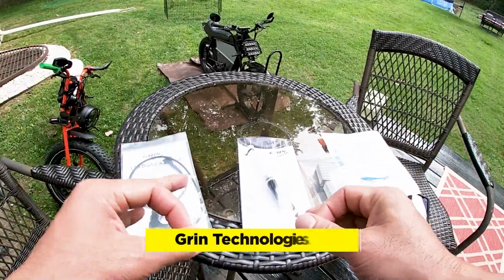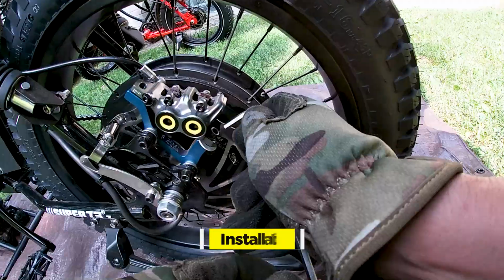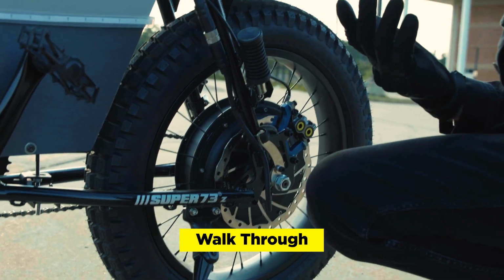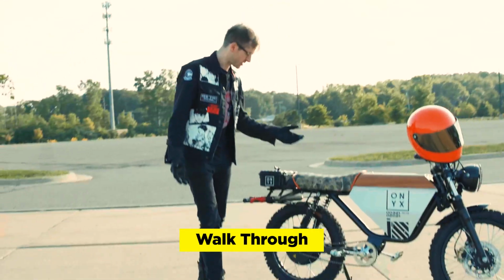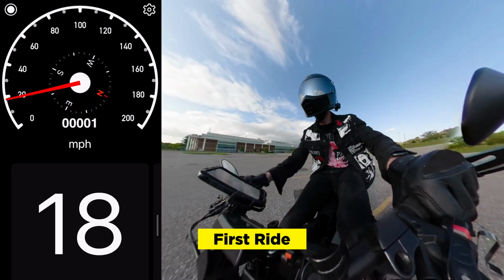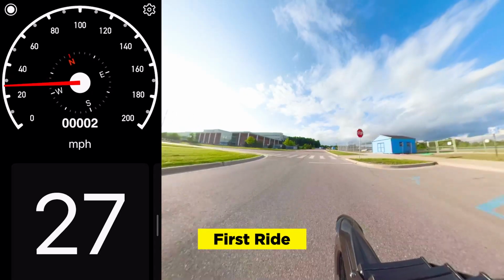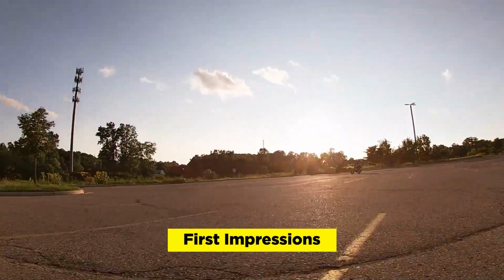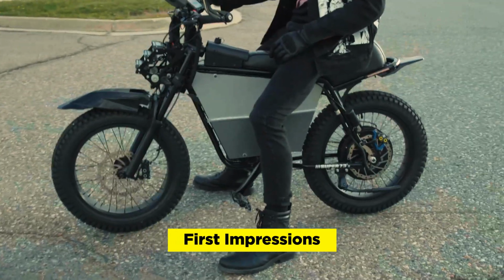Riding the 72V Super73 Z Force 1 for the First Time | RunPlayBack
In this video we let our homie Chris aka PixelPolygon test out our fully modded 72v Super73 Z Force 1 for the first time. We'll do a walk around and get his first impressions on how we transformed Super73's base model Z1 into a smooth, efficient 72v power bike.

Torque Arms (you'll need 2 of these)
Shinko SR241 Tires
Honda Grom Headlight
Foot Pegs
Moto Bar End Mirrors
Silver Brushed Metal Vinyl
Side Panel Lights
8" LED Taillight
Moto Turn Signals
Mirror Signals
Rear Signals
Clubman Handlebars
Handlebar Risers

ALL of My Camera Gear and Movies: